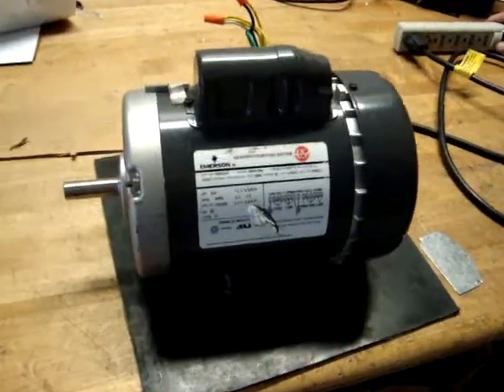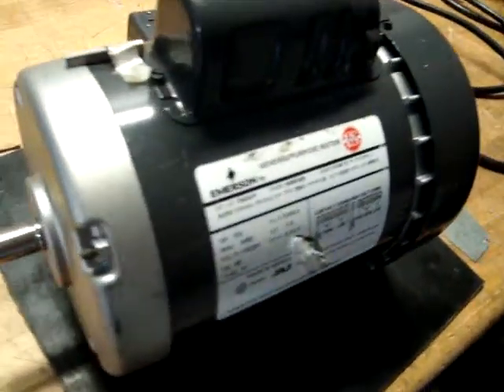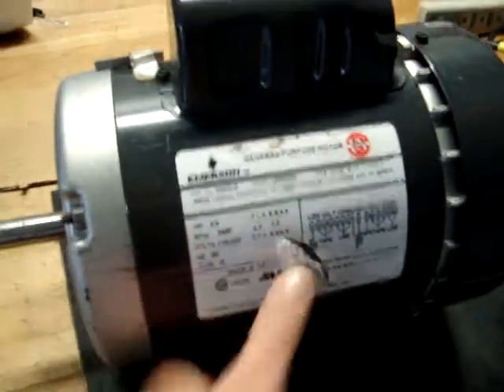EMERSON 3/4HP GEN PURP FAN COOLED MOTOR INDUSTRY RECYCLES DEMO